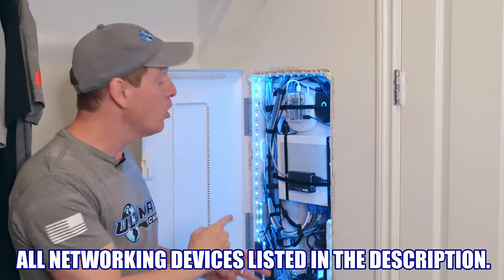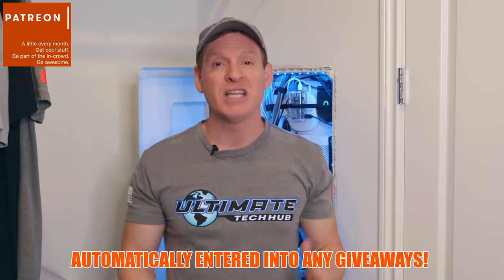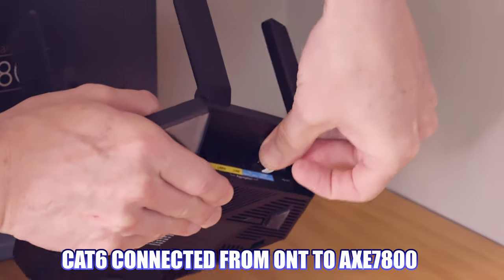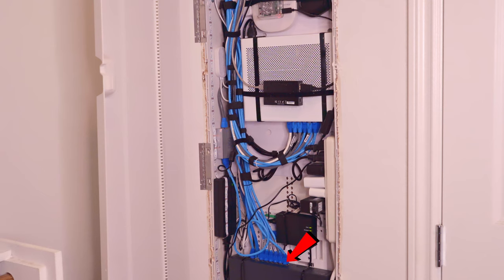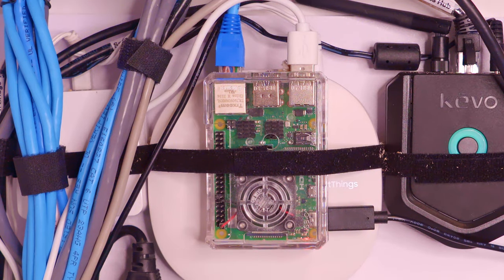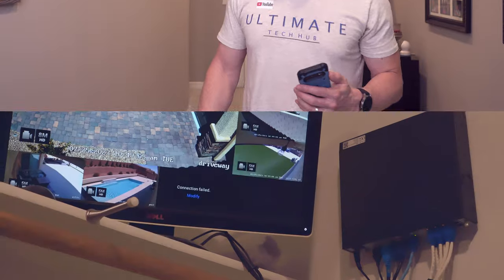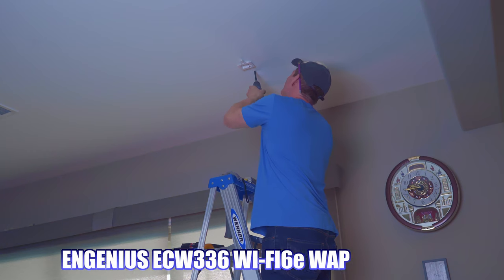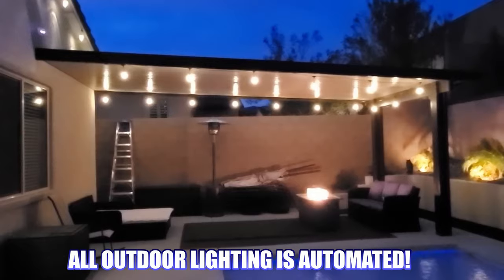HOME NETWORK TOUR 2023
This is our Home Networking Tour 2023! This includes all devices in our Network Panel Enclosure and outside the enclosure.

All Devices in our Home Network Tour:
TP-Link TL-SG2210MP Jetstream 10 Port Gigabit Smart Managed PoE
EnGenius ECW336 Wi-Fi 6E Indoor Ceiling Mount Access Point

FLASH SALE!!!

0:00:00 Introduction
0:00:28 Support us on Patreon!
0:00:46 Home Network Tour 2023!